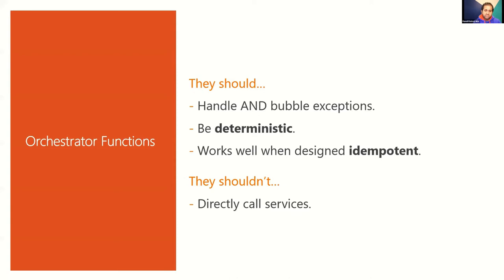Making the best out of Azure Durable Functions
This is a talk Randi Ratnayake gave for the Melb.Net Meetup Group in October, 2021.

Randi showed us how Azure durable functions is a powerful orchestration programming model to write workflows as code. We learned what Azure Durable functions are, as well as the Ins and Outs, Do's and Dont's, and how to make the best out of Durable Functions.

Who is Randi?
Randi is a software consultant working in Melbourne, Australia. He is all about empowering organisations through innovation to grow beyond limits with Microsoft Azure. He is also a passionate .Net developer who loves expanding his knowledge and skills by solving his jigsaw puzzles, a caring father, a loving husband and a mentor to anyone seeking guidance.

Here are some useful links on Azure durable functions mentioned in the video:

Questions?